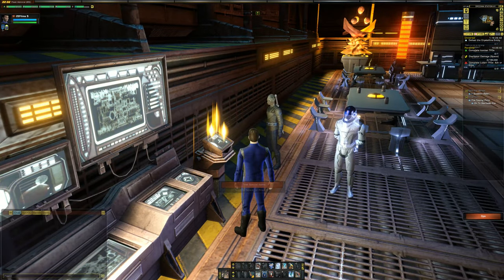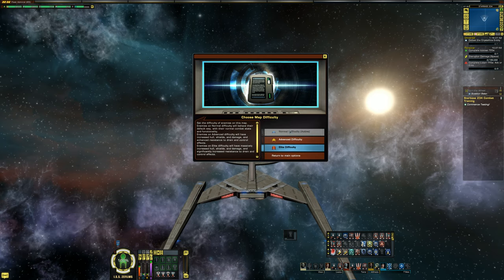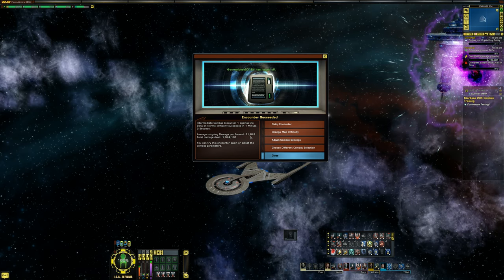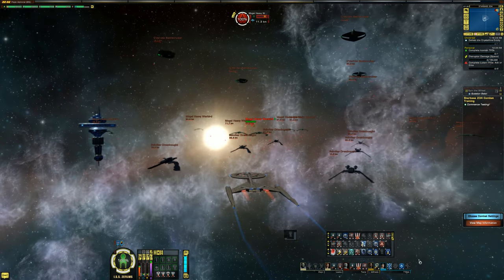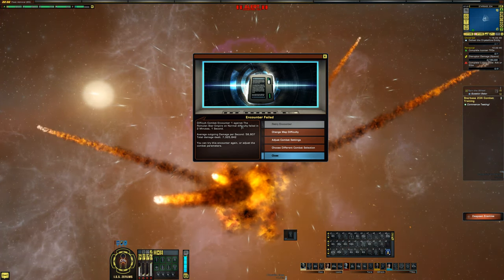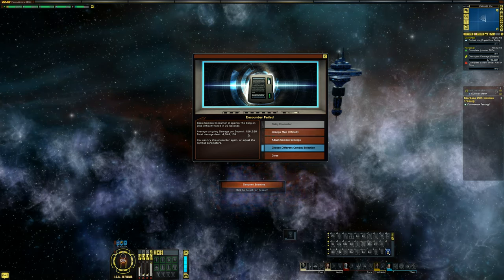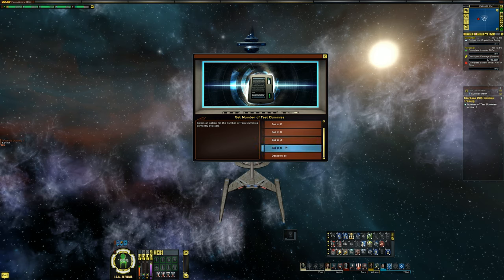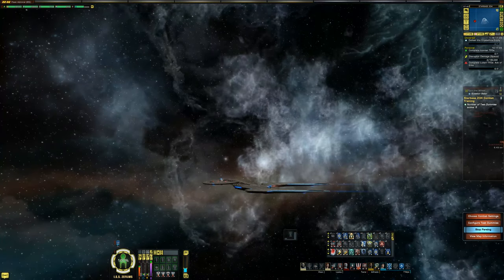Test Your Ship Builds on Tribble | Star Trek Online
We check out the new"proving ground" that is in Beta on the Star Trek Online Tribble server.  Go to SB 234 and test out your builds against different enemies, different difficulties, or try out a new build against some dummy enemies!